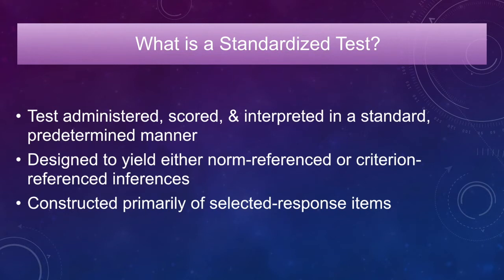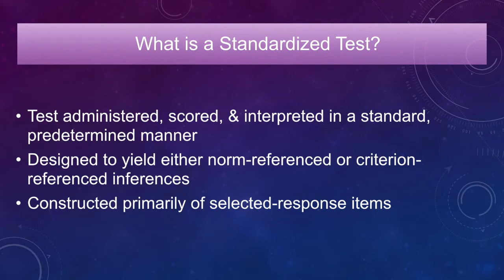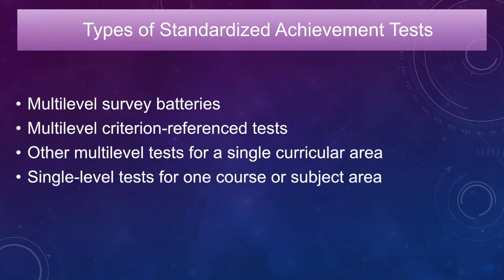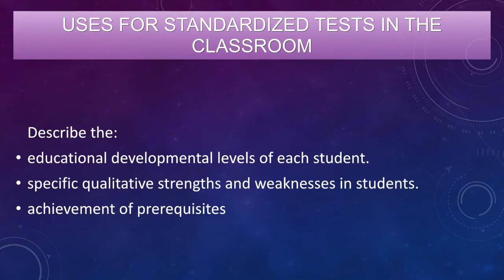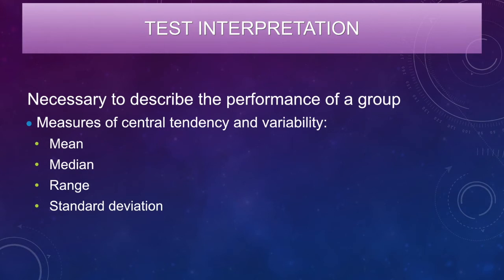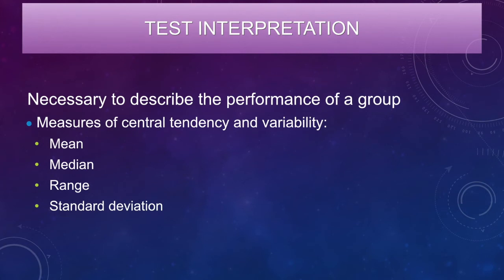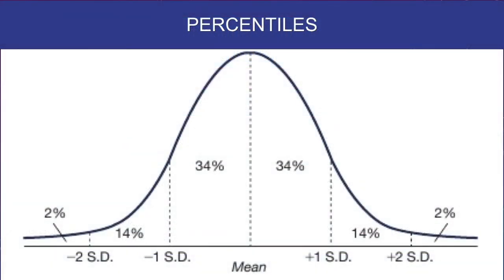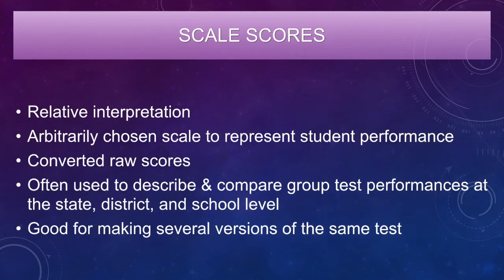W7 Using Standardized Tests